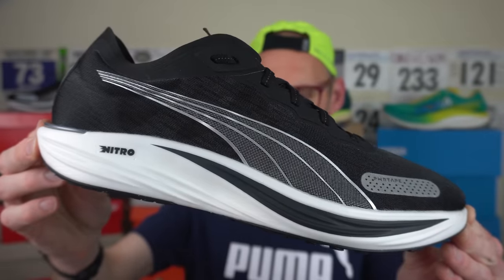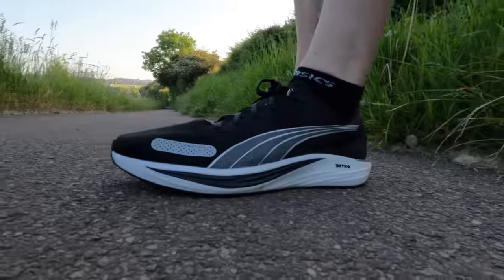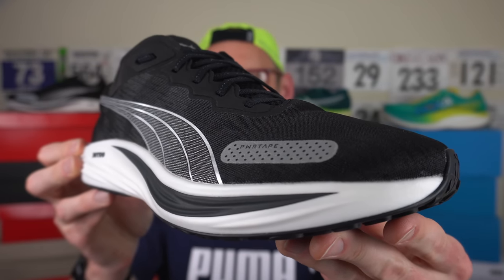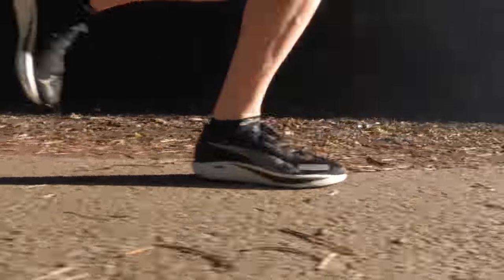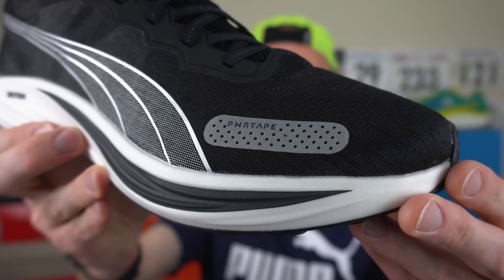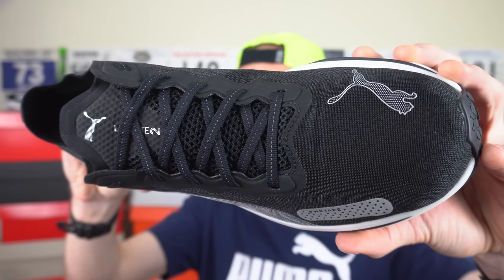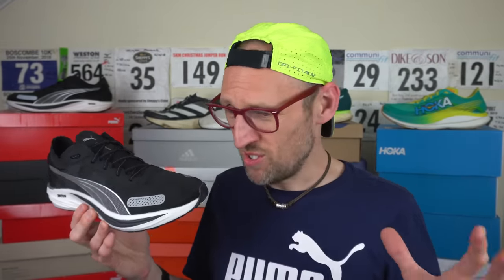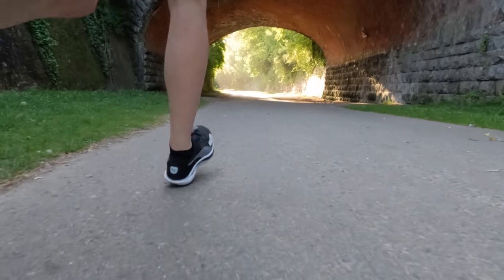PUMA LIBERATE NITRO 2 INITIAL REVIEW - LOWER STACK SPEED SHOE FOR 2023 - EDDBUD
An initial review of the new PUMA LIBERATE NITRO 2, a brand new version of the PUMA's lower stack, shorter range, nitro cushioned shoe, this time with a much more refined design and better fitting upper.

A more minimally cushioned shoe with only 28mm of stack in my uk 11 / us 12 makes for a great shoe for interval and speed training. Perhaps a little too low in cushion for some of you after super squash.

This is a shoe sent to me from PUMA for review, but they are not paying me to making this video nor will they be watching my video or vetting my views before my valued viewers get to see it.